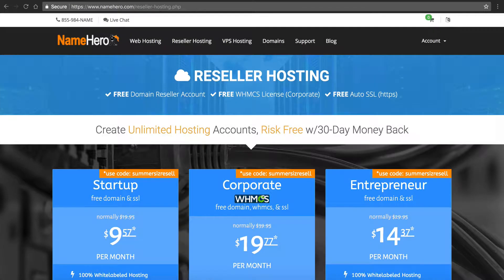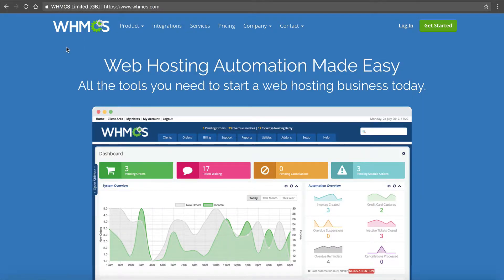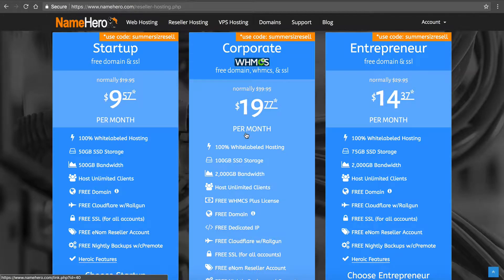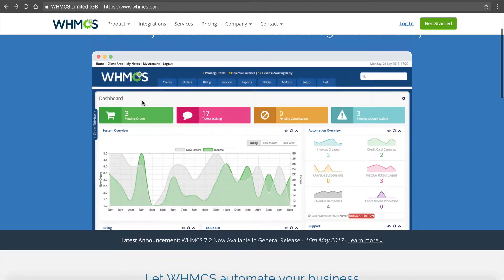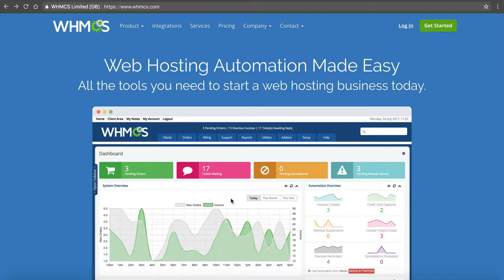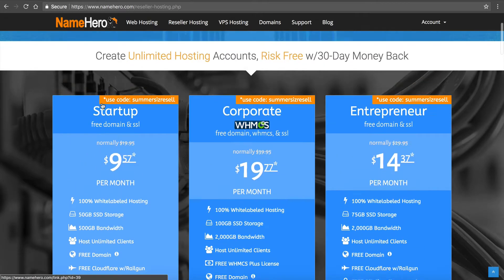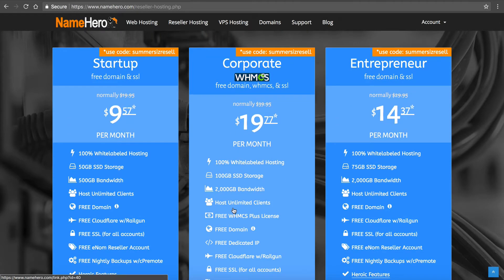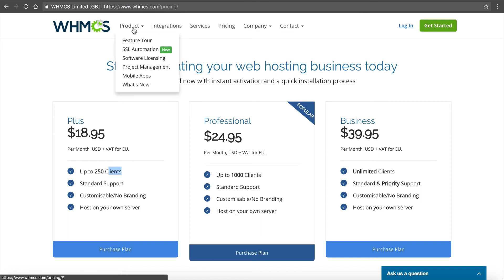Reseller Hosting: What Is WHMCS?